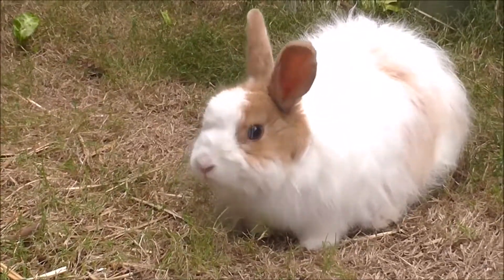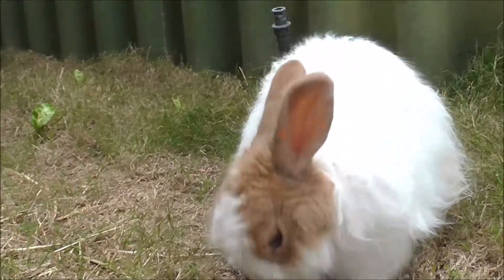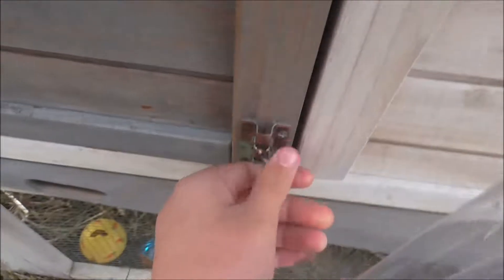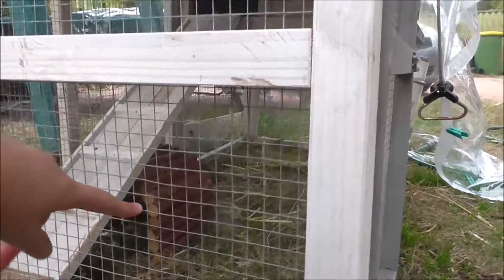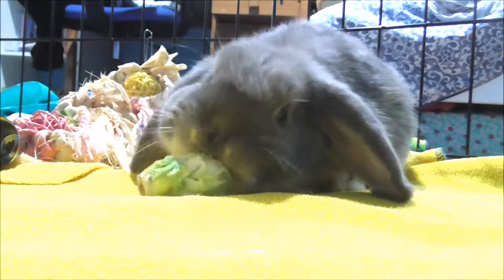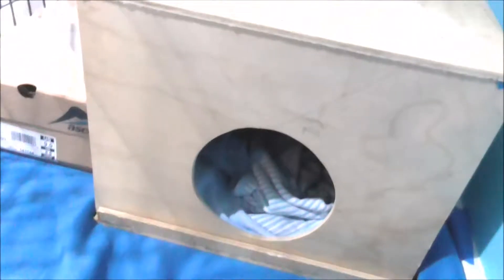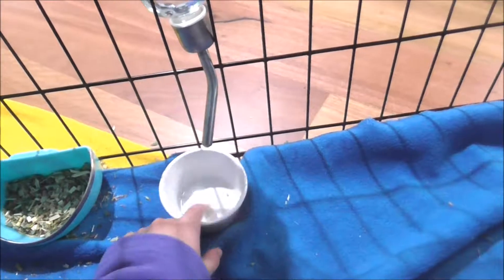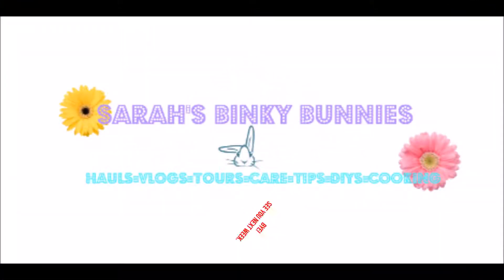New rabbit and hutch tours